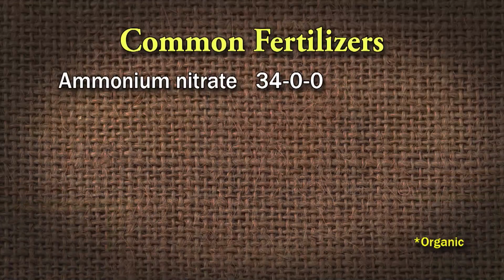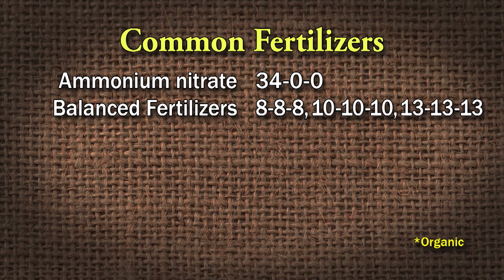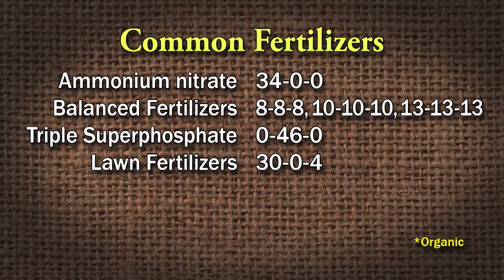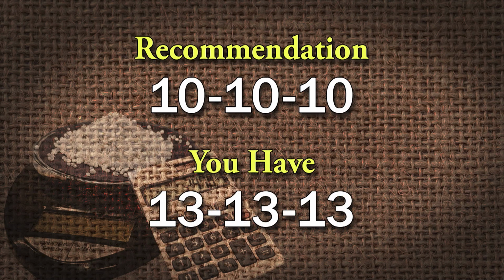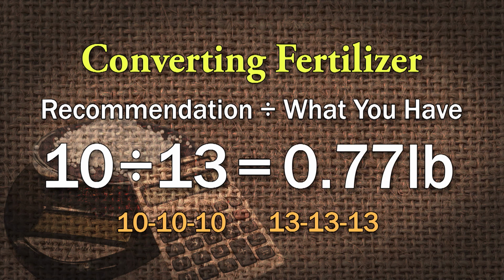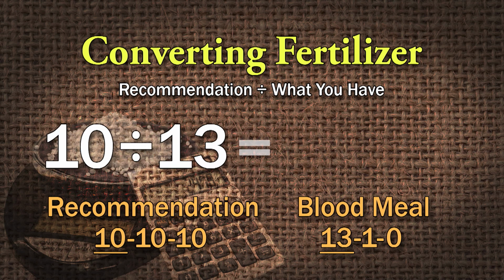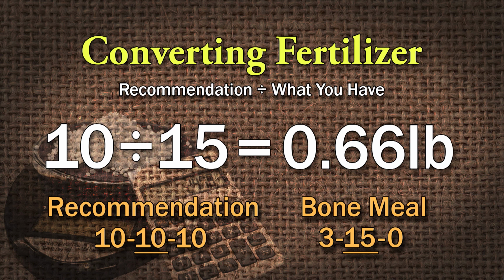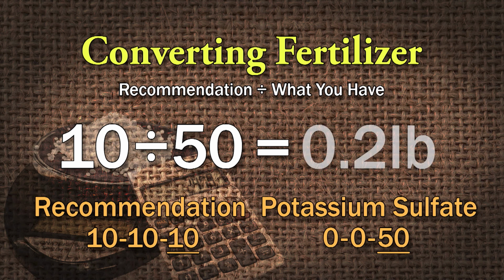Convert Any Fertilizer Recommendation Fast: Use What You Already Have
The simple math to convert one kind of fertilizer to another, and synthetic fertilizer recommendations into organic.

There are three main ingredients in fertilizer: nitrogen, phosphorus and potassium. These are mixed in different amounts in different fertilizers. Even if you don’t have the exact blend you want, you can often make it by combining fertilizers you already have. Gardener Peter Richards explains how to do it. This simple method also lets you convert recommended synthetic fertilizers to organic.

0:00 – Introduction
0:17 – Importance of a Soil Test
2:18 – Common Fertilizers
3:48 – Math for Balanced Fertilizers
4:33 – Math for Organic and Unbalanced Fertilizers
6:31 – Watch Out For Too Much Potassium
7:32 – Math for Side Dressing Nitrogen